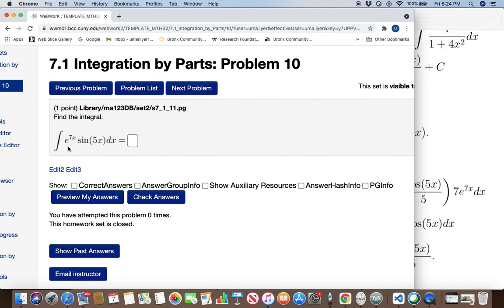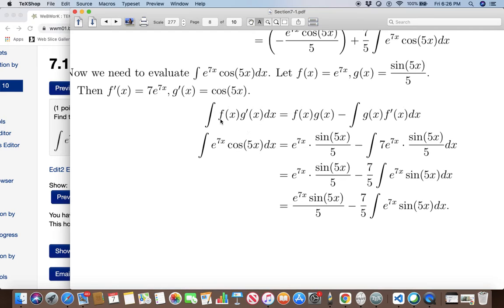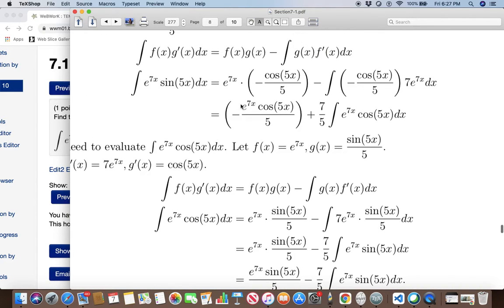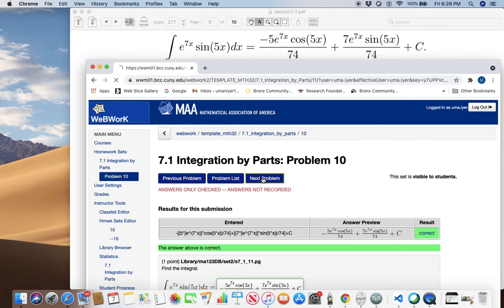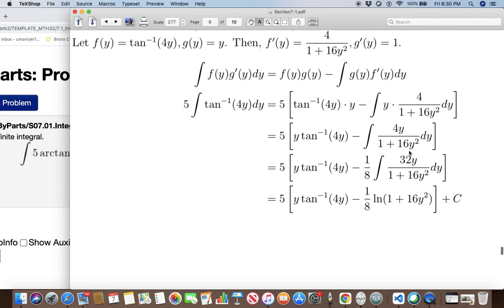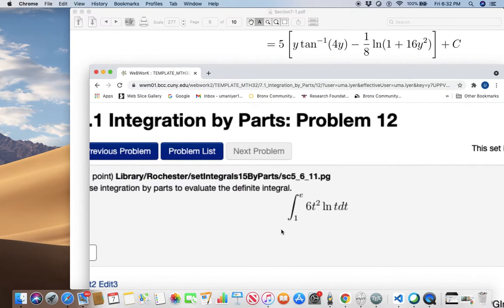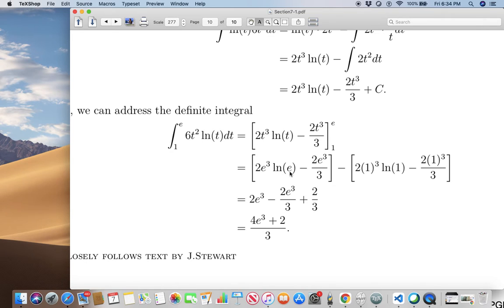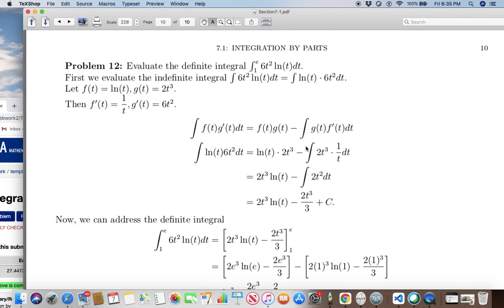2Calc7-1Prob10-12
Calculus2--Integration By Parts.